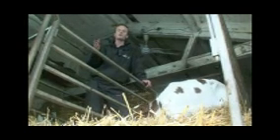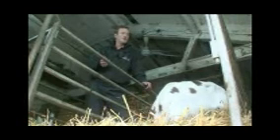Checking for navel ill in a calf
Navel ill is a common problem in calves that don't get their navels suitably dipped post calving. This video goes over the key things to keep in mind when checking a calf for this condition.